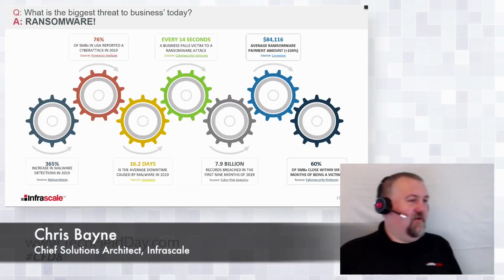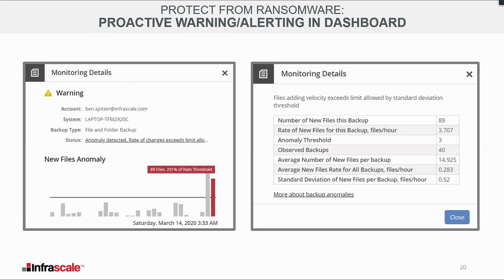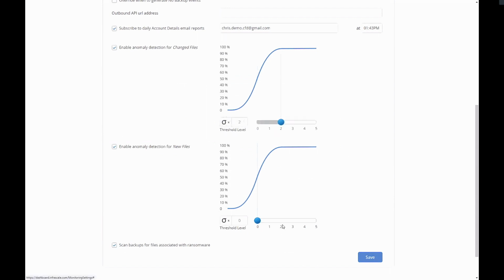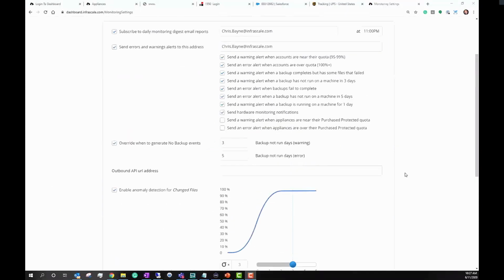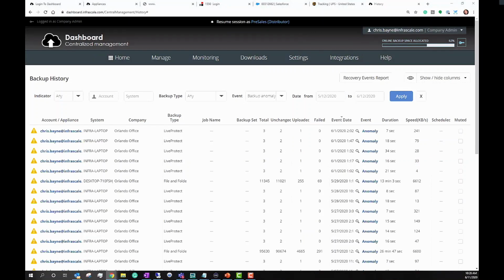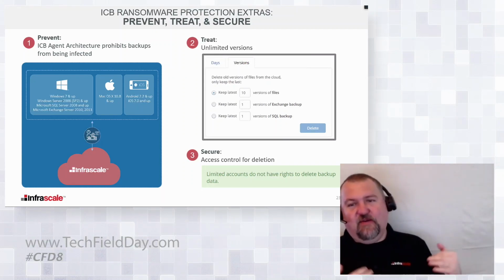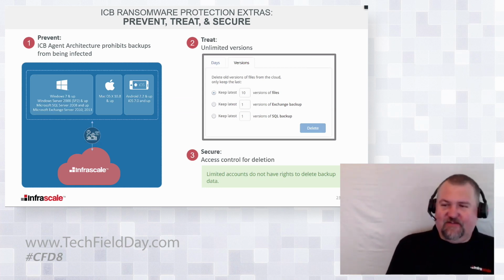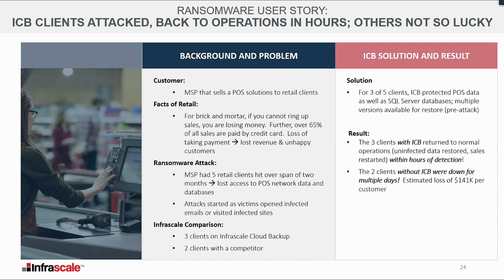Infrascale Cloud Backup (ICB) Ransomware Protection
The greatest existential threat for enterprise networks is ransomware. In this section we will demonstrate how Infrascale Cloud Backup (ICB) endpoint protection extends with detection and mitigation of ransomware attacks. ICB challenges the negative impacts of ransomware by preventing ransomware infection of backups, providing unlimited versioning for managing attack recovery, and securing data proactively. Presented by Chris Bayne, Chief Solutions Architect.

Recorded as part of Cloud Field Day 8 on July 17, 2020.